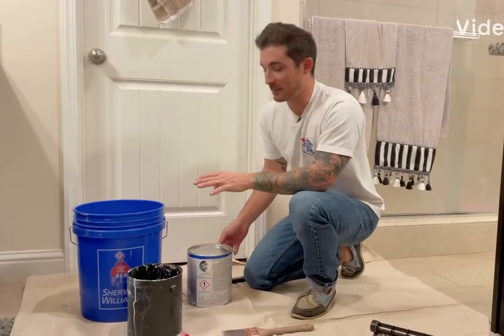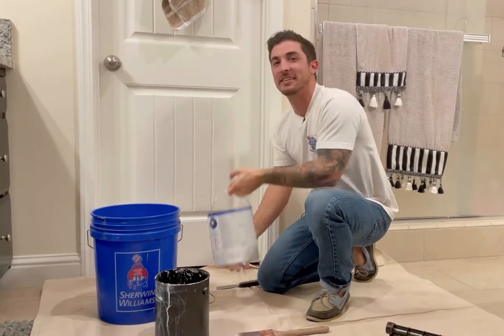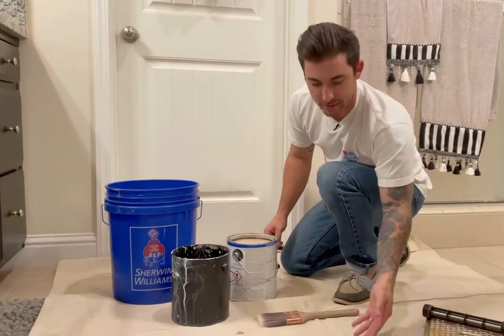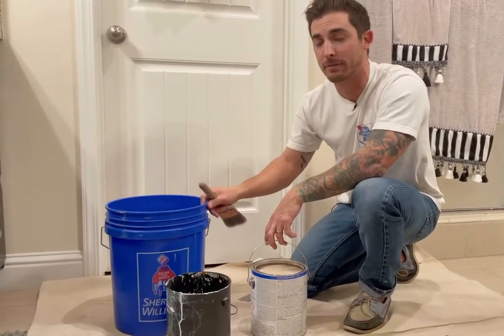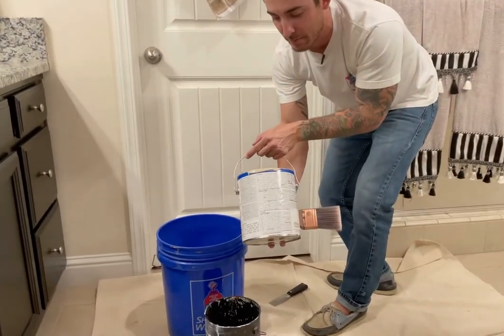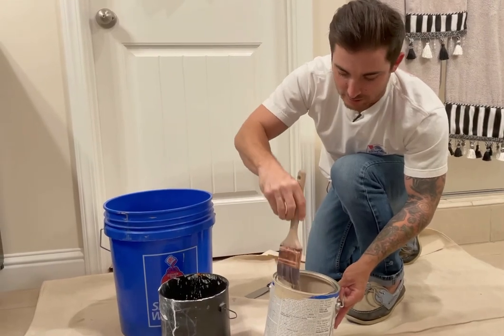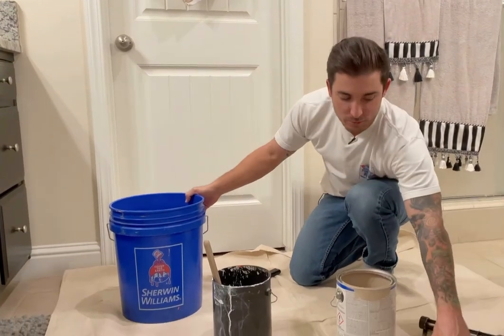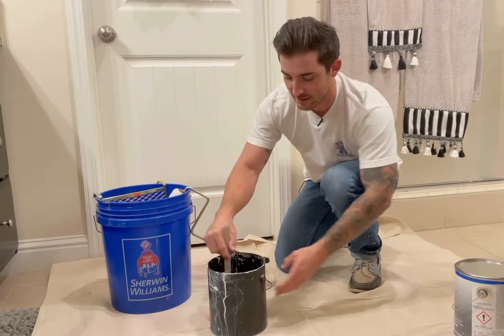How to Paint- Pro tip! How to Pour up your Paint (without making a mess!)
Here’s a quick tip for pouring up your paint into your but cucket (cut bucket) and 5 gallon roller bucket!!! There’s no wrong or right way, but definitely a less messy way!! The key to this is using your brush to wipe the excess paint out of the bucket brim, and off the side of the bucket👍👍 Remember, it’s the little things that make a big difference!